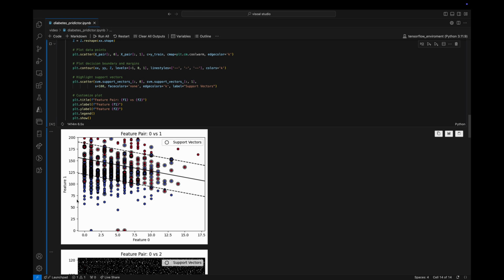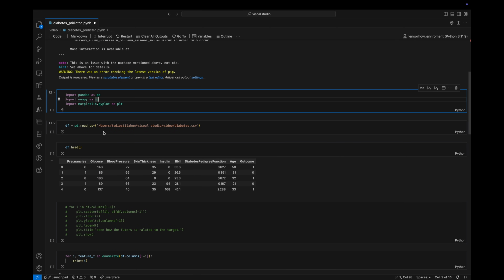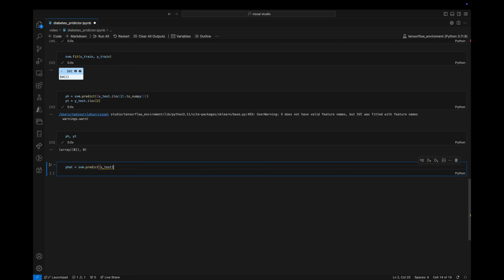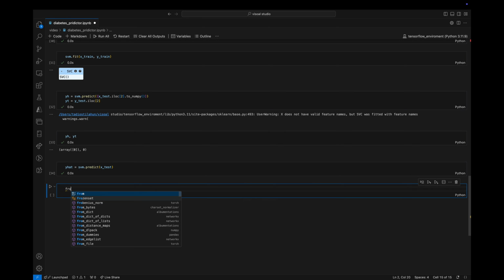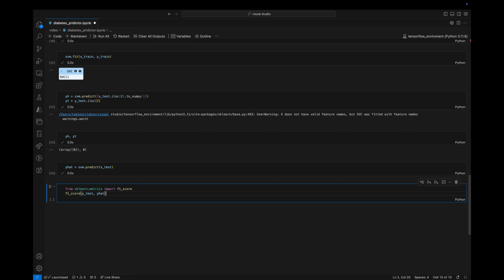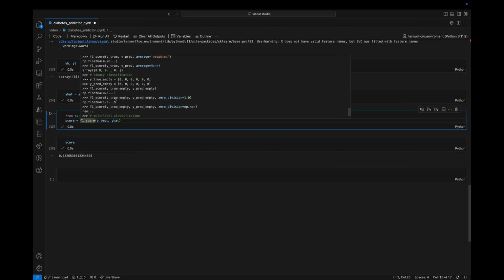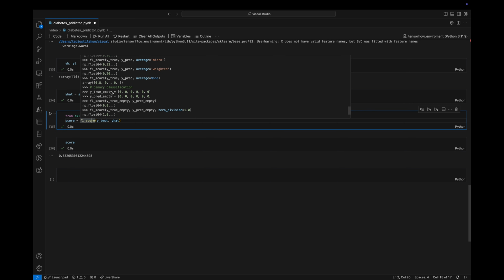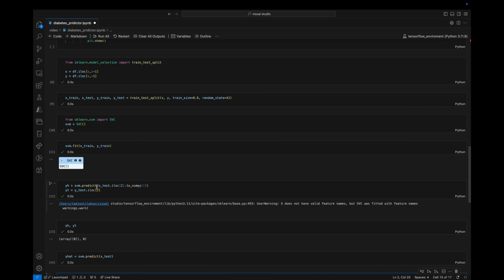Diabetes disease predictor machine learning project. pt8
in this video I am counting building the Diabetes disease predictor machine learning project and this is part 8 video. in this video I predict all test data using the model we build on through out last part videos and we see the loss is looks like when it is predicting on the test data. we also get very high loss and for that reason in the upcoming video we will going to try to decries the loss by adjusting some thing from the project so make sure to subscribe.